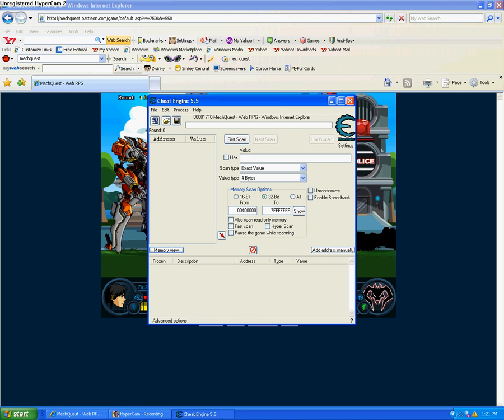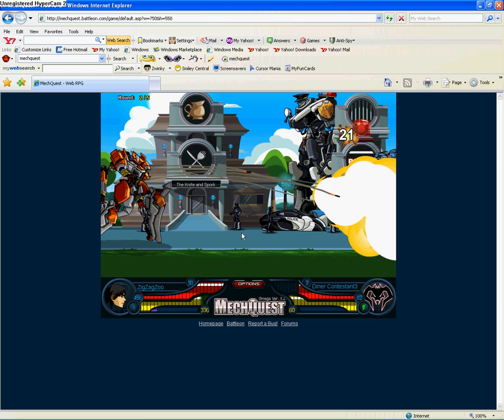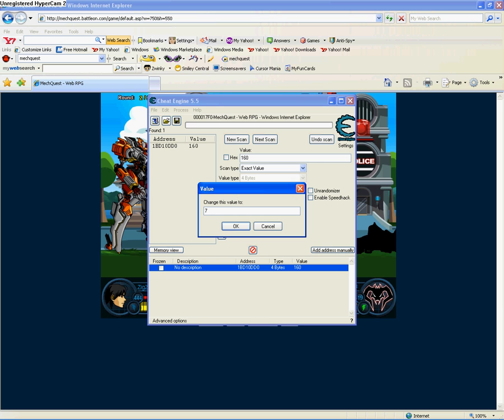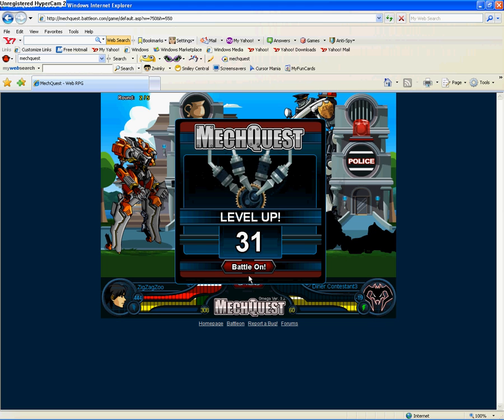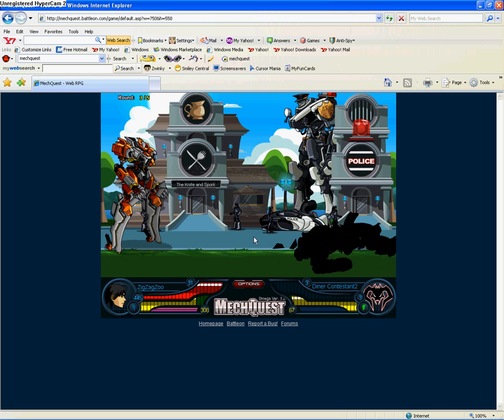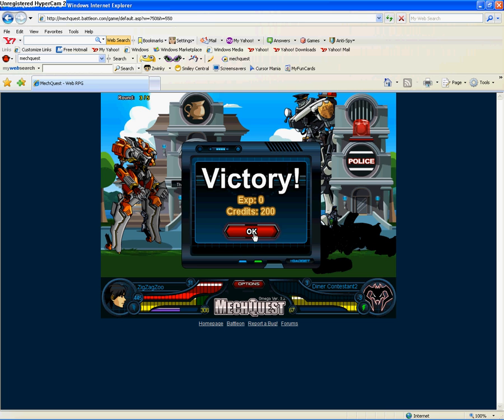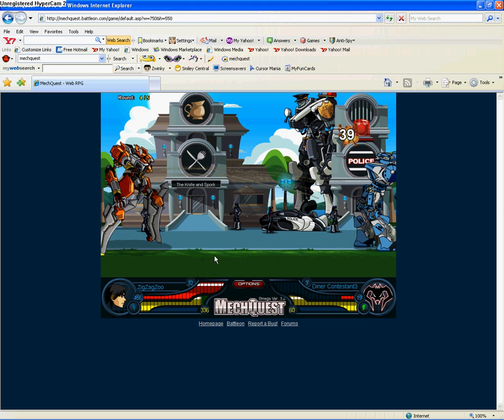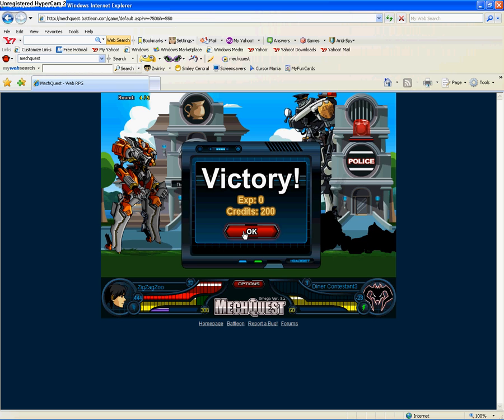MechQuest Level Hack with Tutorial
Sorry the sound in this video is messed so just watch closely and do as i do.

Materials are mechquest(member or non member) and cheat engine 5.5.